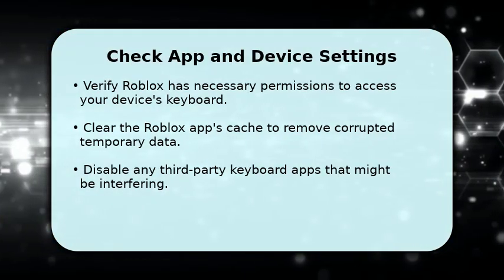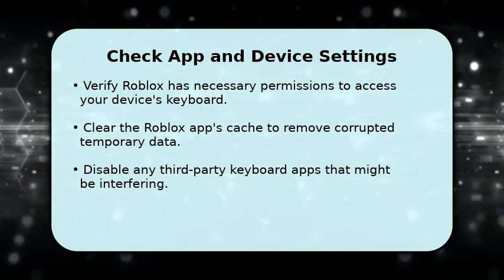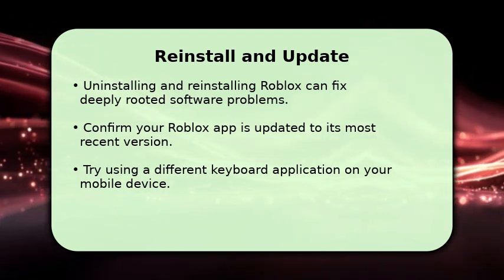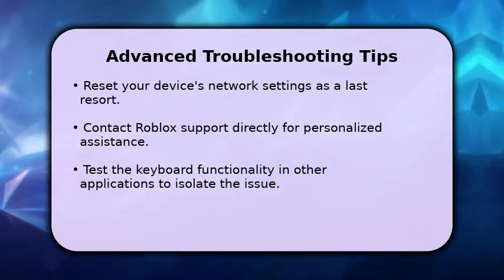How to Fix Keyboard Not Showing on Roblox Mobile (Updated 2025)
▸ :^) Are you having trouble seeing your keyboard on Roblox mobile? In this updated video for 2025, we'll show you the steps to fix the issue and get back to gaming. Our solution is easy to follow and should work for most users.

Roblox mobile keyboard not showing, fix Roblox keyboard issue, Roblox mobile game problem, keyboard visibility on Roblox, Roblox mobile troubleshooting